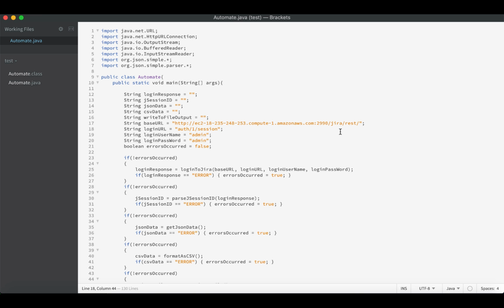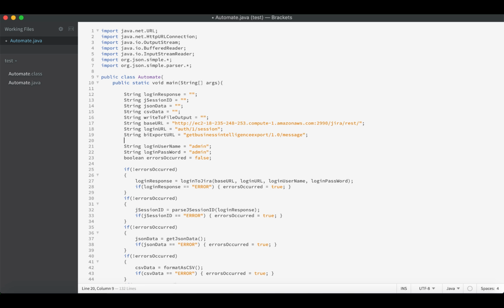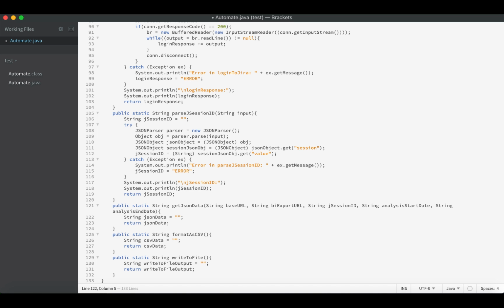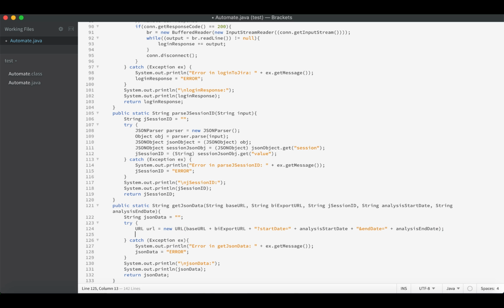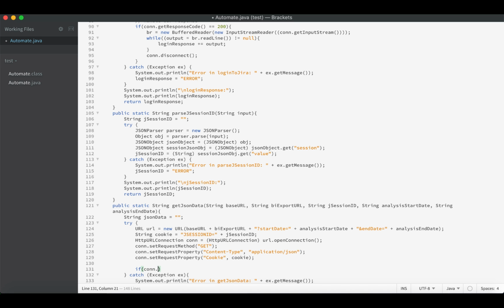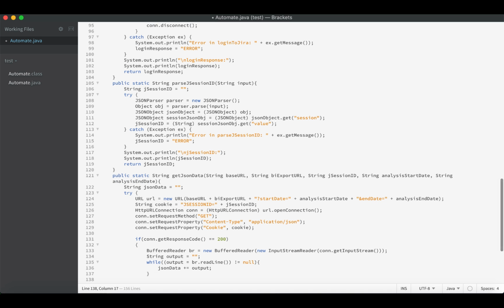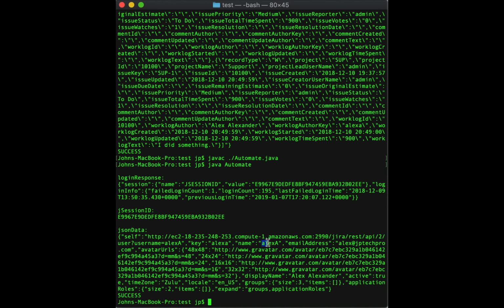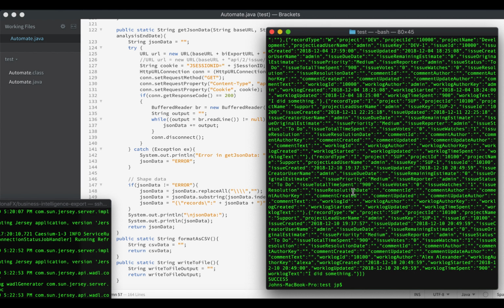Create a Java App to extract data from the Jira REST APIs - Ep. 6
Episode 6 (of 8) in our series on creating a Java App to query the Jira APIs.  In this episode, we use the saved JSESSIONID to authenticate and request data.